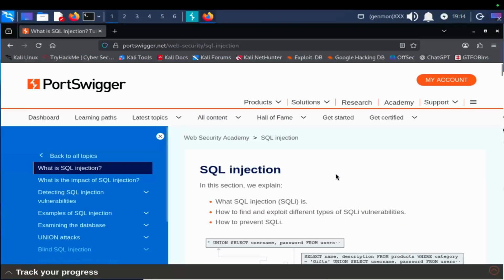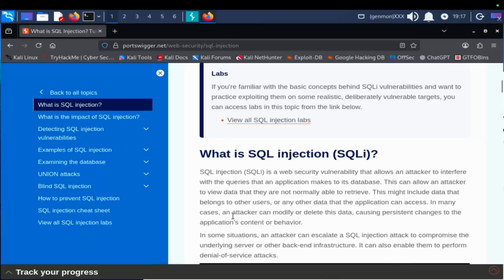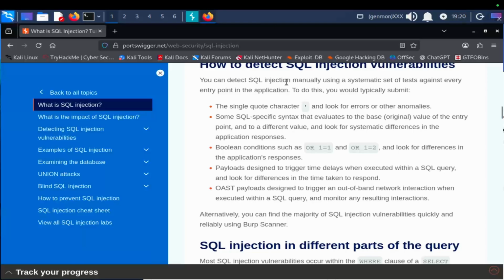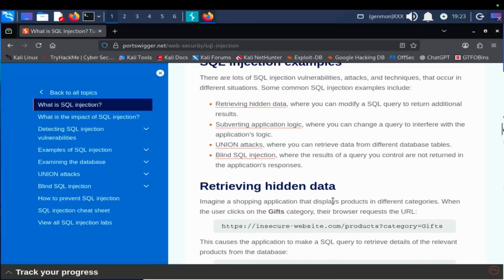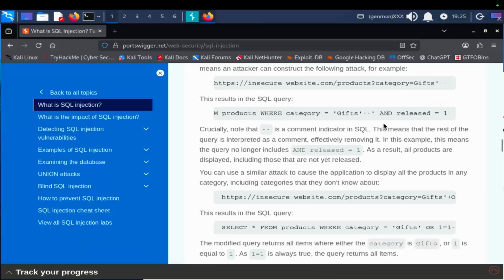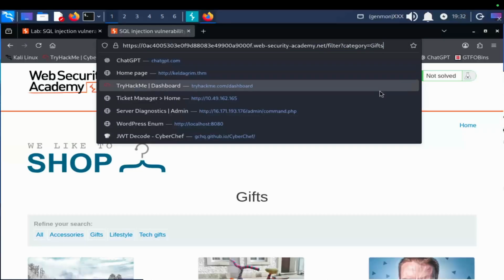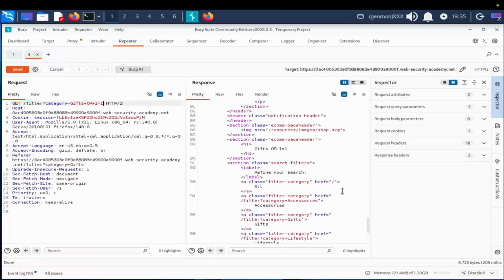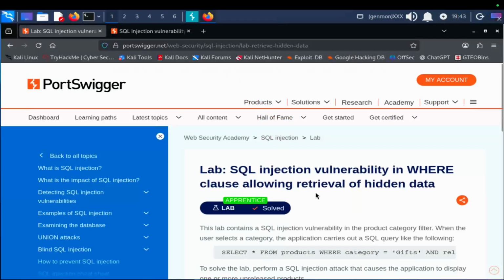I Used SQL Injection to See Hidden Data (PortSwigger Lab)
This input shouldn’t reveal hidden data… but it does.

In this video, I solve the first SQL Injection lab from PortSwigger Web Security Academy.

We exploit a vulnerability in the WHERE clause to access hidden data that should not be visible to normal users.

This is a classic SQL Injection technique used to bypass filters and retrieve sensitive information from a database.

📌 What you’ll learn:
- How SQL Injection works in real applications
- Exploiting the WHERE clause to bypass filters
- How hidden data can be exposed
- Real-world impact of SQL Injection vulnerabilities

🚀 Perfect for:
- Beginners in cybersecurity
- Students learning web security

🔗 Playlist (Web Security Academy Series):
[ADD LINK]

🔗 Next Video (Part 2):
[ADD LINK]

Cybersecurity • Ethical Hacking • Real-world labs